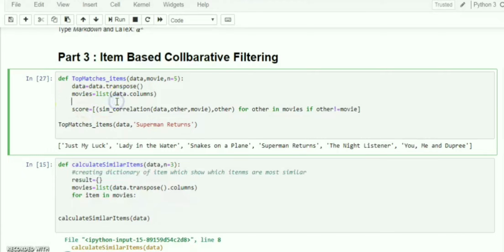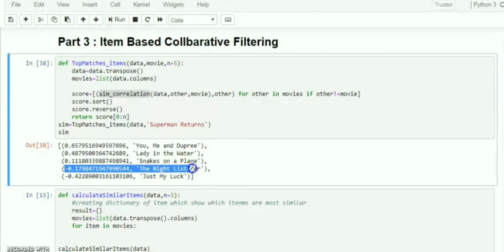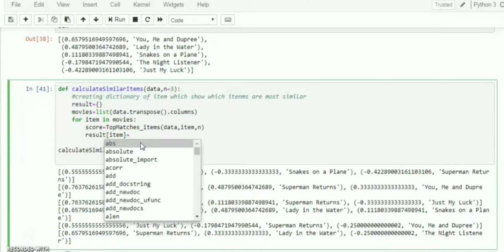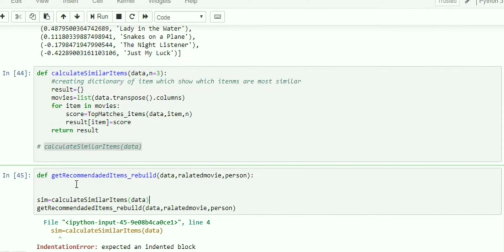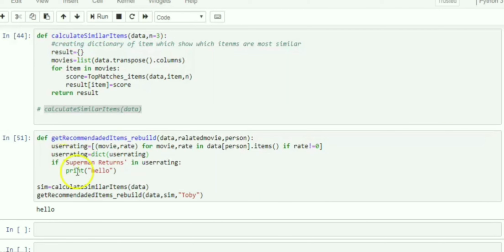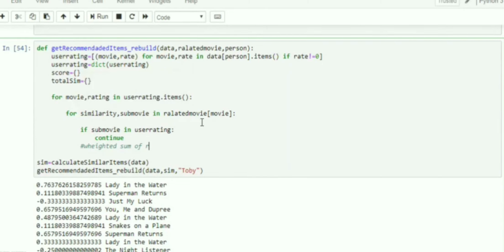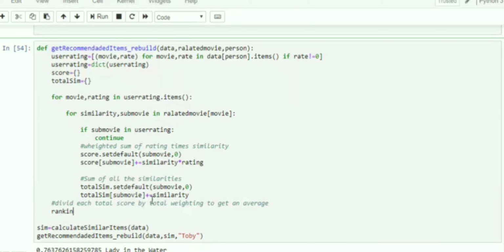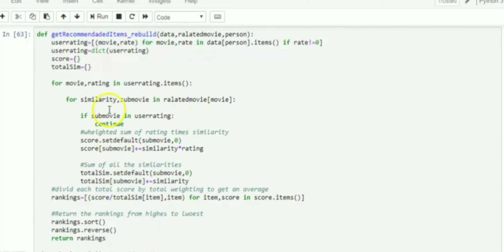Item based Collaborative filtering in Python Part B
this videos explain how to use item based collebrative filtering. item base collebrative filtering could b appraciate in the scanario where database is huge enough and it further explain how to find most similar items against item.